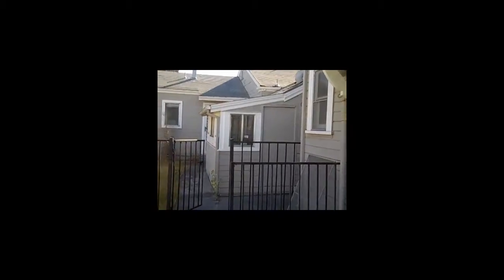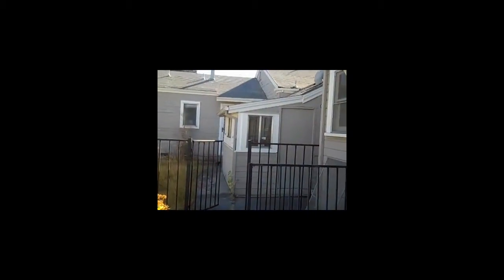We Buy Houses Sacramento Call (209)481-7780 I Buy Houses Sacramento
Selling Your Sacramento House Can Be A Quick And Simple Process. Give us 10 days to close FAST!

We Buy Houses Sacramento buys houses in and around Sacramento, Manteca, Stockton, Lodi, Galt, Tracy and Modesto CA (and other areas too!). We're not listing your house... we're actually the ones buying your house. Because we pay cash, sell house fast Sacramento, we're able to close quickly... or on your schedule. Like we've mentioned, when you work with us there are no fees... like there are when you list your house with an agent. What this means to you is you don't have to worry about extra costs, having to come out of pocket to sell your house fast, or even getting your house ready for a sale (we'll buy your house as-is in its current condition).

Don't worry about repairing or cleaning up your property. We'll buy your house Sacramento, as-is condition... no matter how ugly or pretty it is... no matter the location.

Are you... avoiding foreclosure, going through divorce, relocating, owner of an unwanted property, own a vacant house, upside down in your mortgage, behind on payments, owe liens, downsized and can't sell your house, needs repairs you can't pay for, fire damaged, bad rental tenants, and more.

If you are facing foreclosure in Sacramento or surrounding area and need help and learn your options and rights, go

We Buy Houses Sacramento work with people every week who need to sell their Sacramento house fast in the area, even if it was in bad condition.

The goal with our company is to help make your life easier and to get out from under that San Joaquin County property that's stressing you out... while still paying a fast, fair, and honest price for your Sacramento CA house. We are local buyers, not some nationwide company gathering information. We are actively looking for houses in Sacramento.

We provide win-win solutions to help local homeowners get out of their problem properties.

We buy houses and focus on Sacramento and surrounding areas, so our home buying team can help you sell house fast Sacramento no matter where in or around Sacramento the house is, no matter it's condition, whether you're upside down on your mortgage or not.

Again, we're not agents. We are actually house buyers and have our own cash... so we can make you an offer on the spot. Once we make you an offer you can take that offer, shop it around if you want, talk it over with others, and think about it if you want. We won't pressure you one bit.

Give our company a call today, we offer simply solutions to complex selling issues. Our house buying process is very simple with no hassle and we can close on YOUR time.